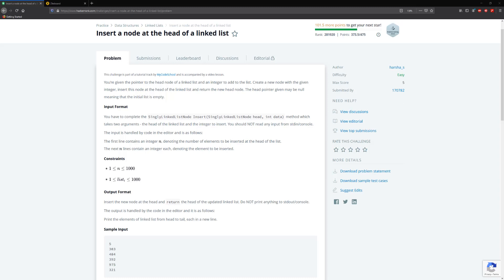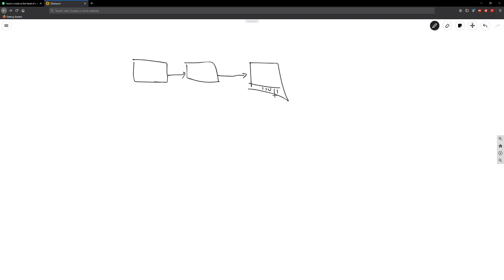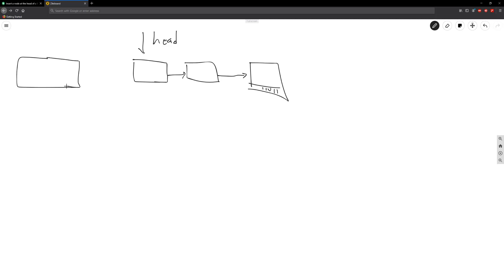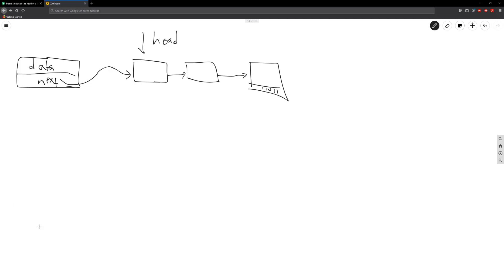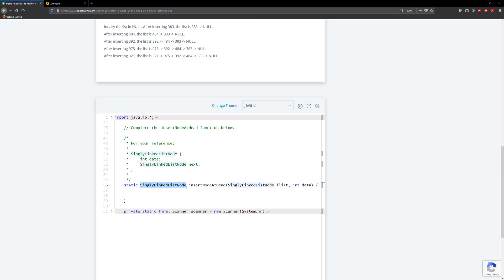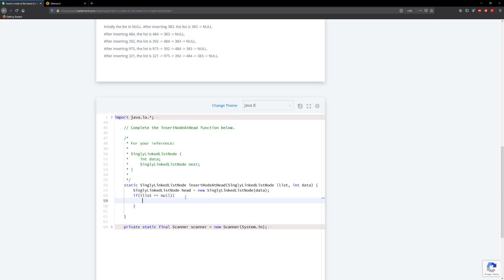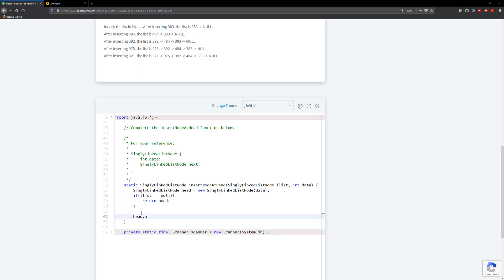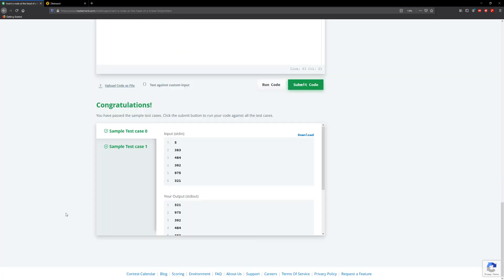Hackerrank: Insert Node at the head of a linked list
Insert Node at the head of a linked list walkthrough for Hackerrank